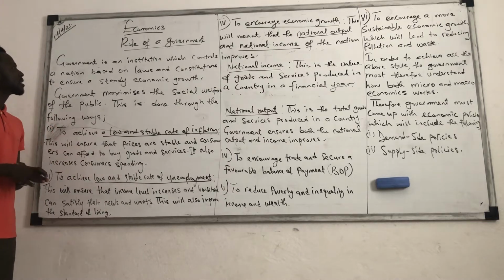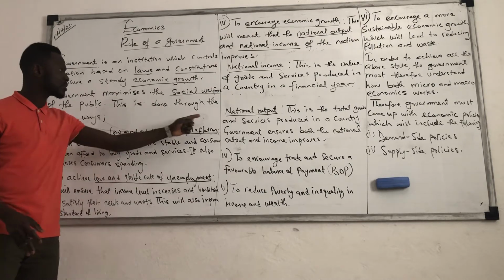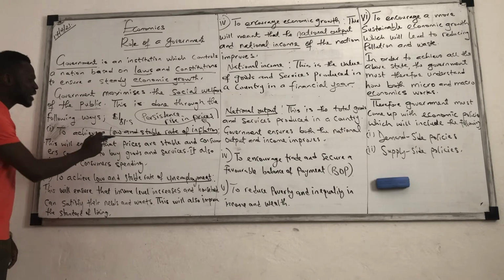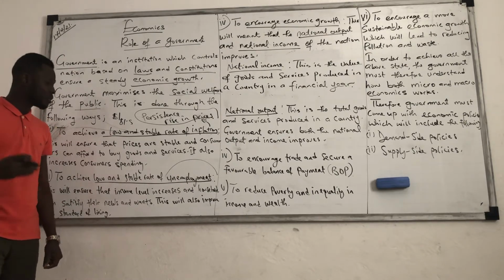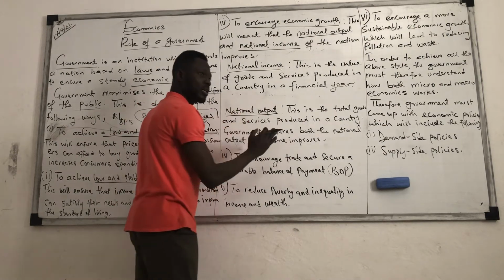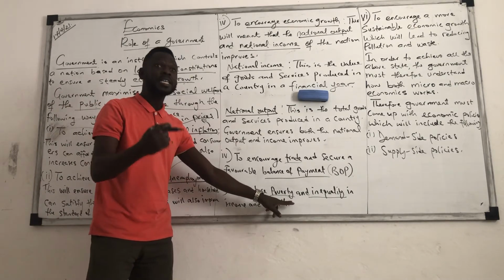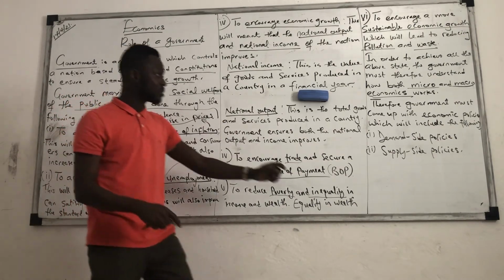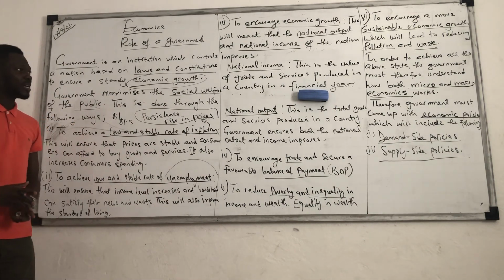Economics(Roles of Government)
Economics(IGCSE)